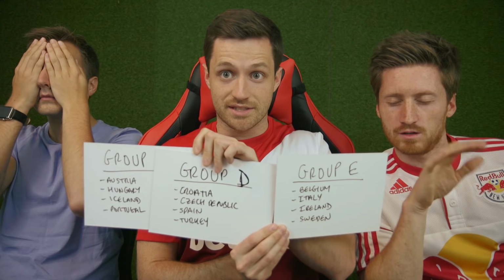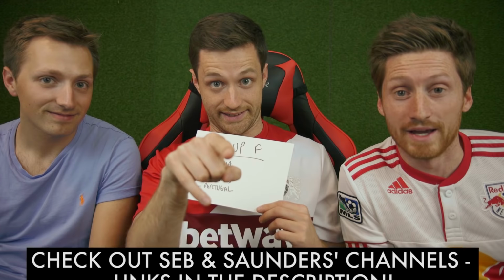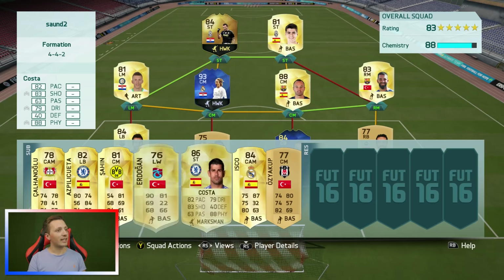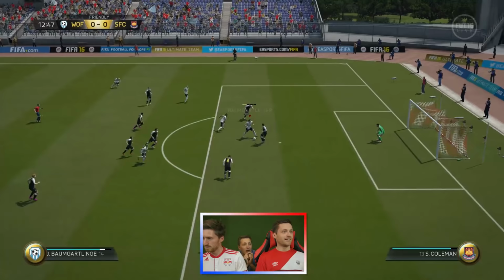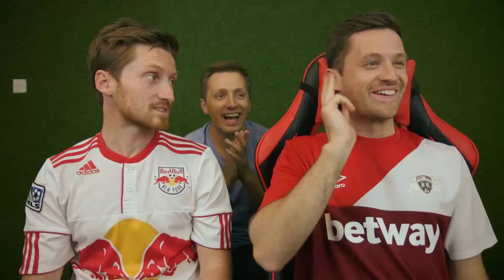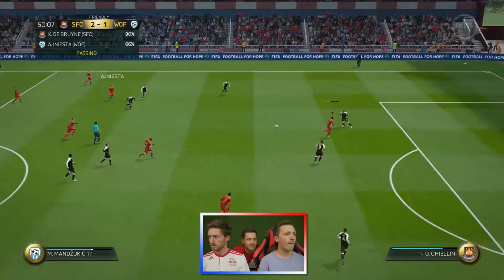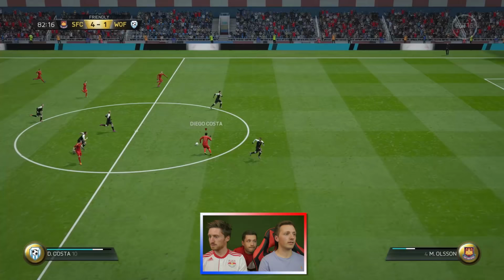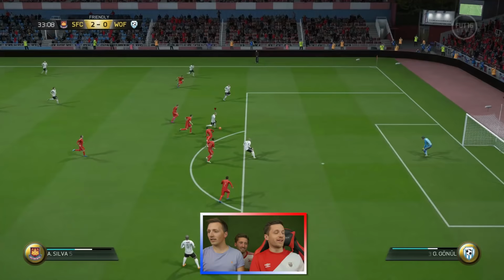LEAGUE OF BROTHERS! - EURO 2016 #2 (Fifa 16 Ultimate Team)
Drop a like for my brand new series - The League of Brothers!